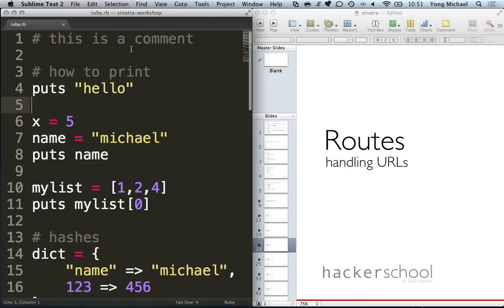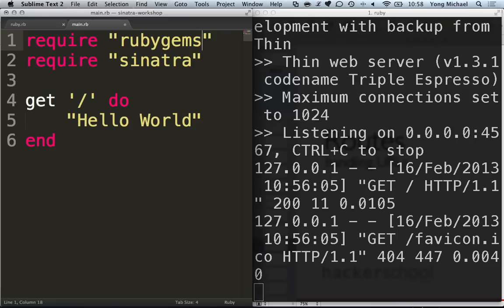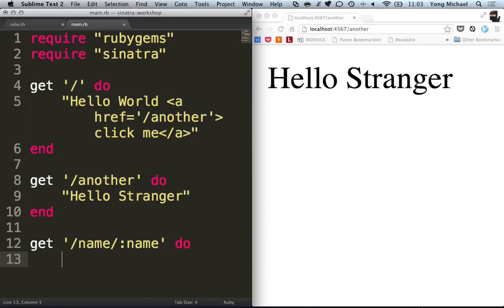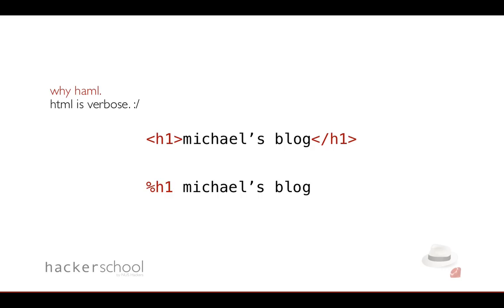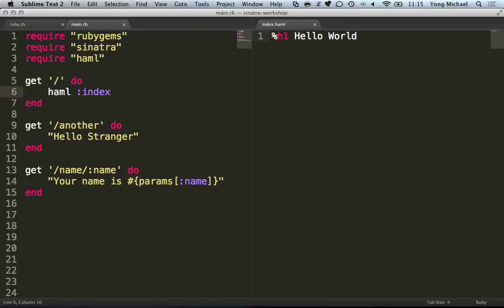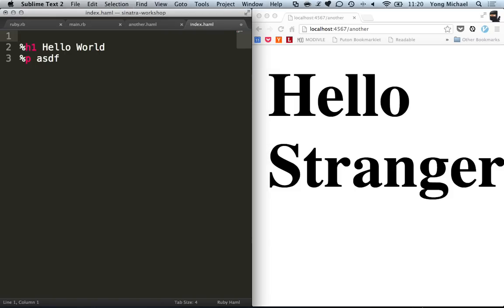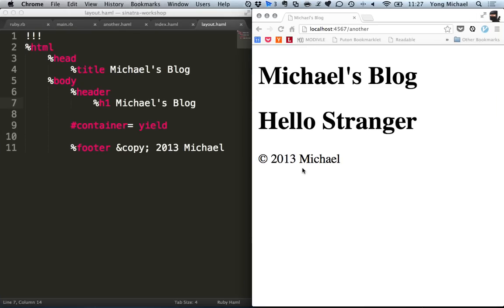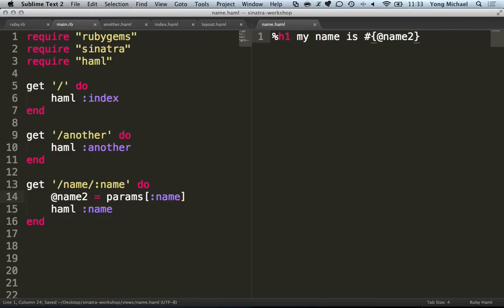Hackerschool AY 12/13 S 2: Web Development First Steps with Sinatra (2/3)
Web development workshop conducted 16 Feb 2013
hackerschool by NUS Hackers.